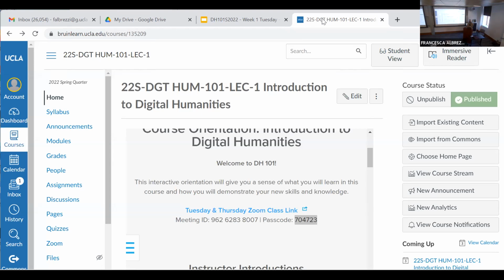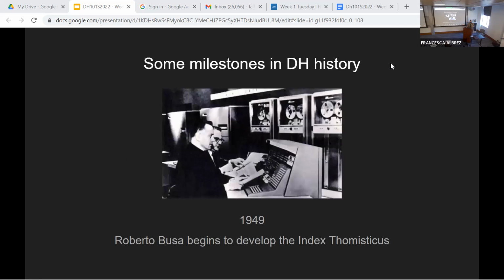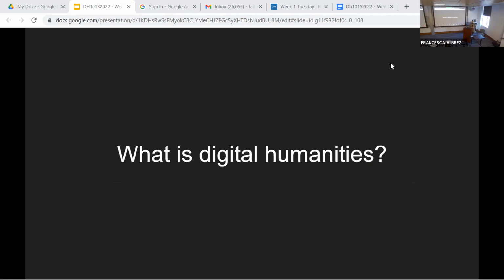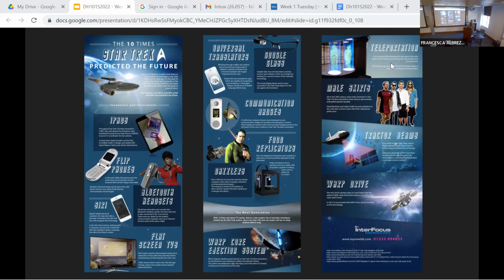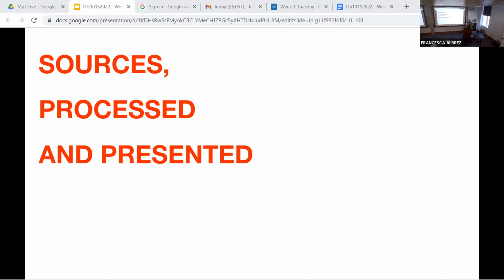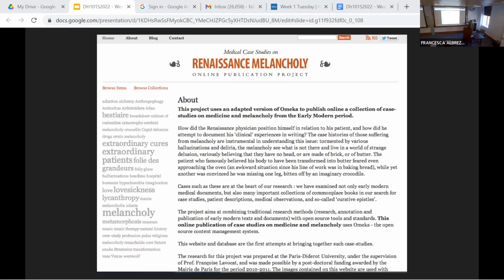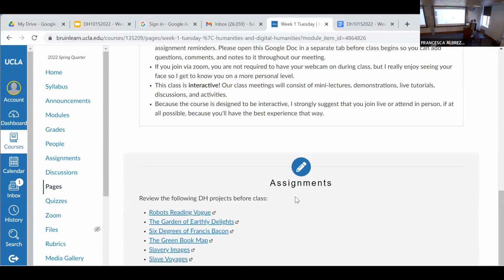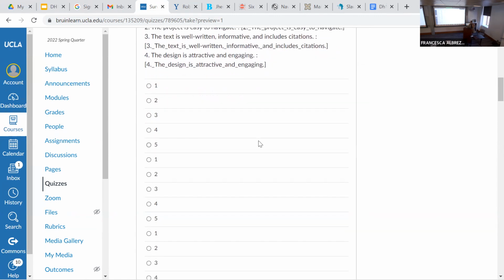Francesca Albrezzi - Digital Humanities 101